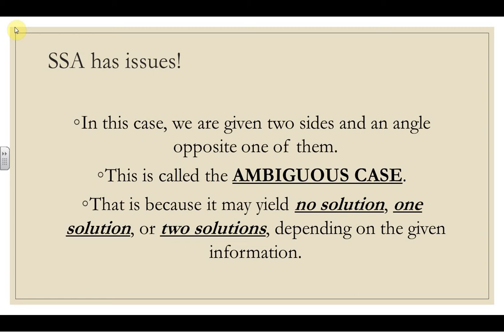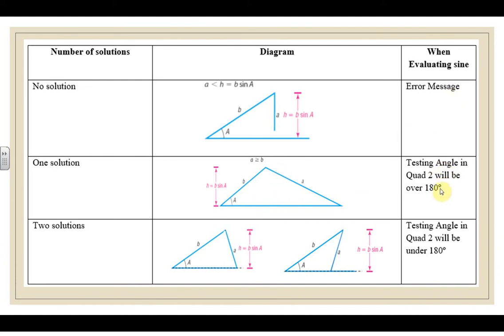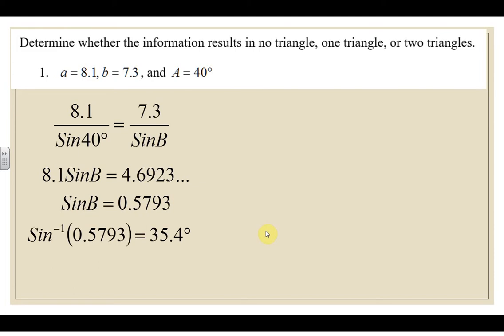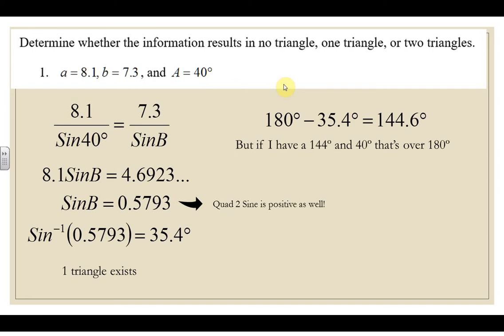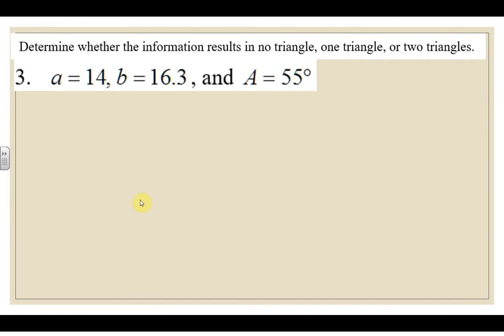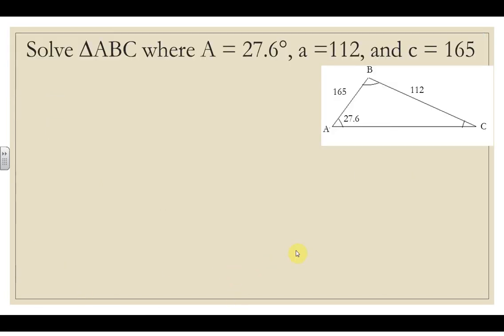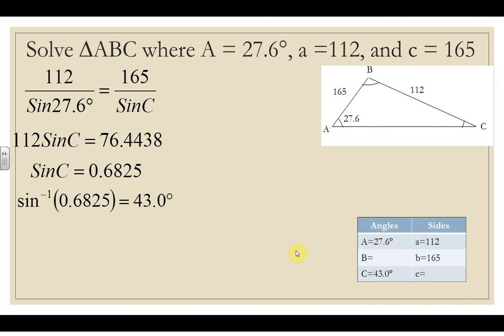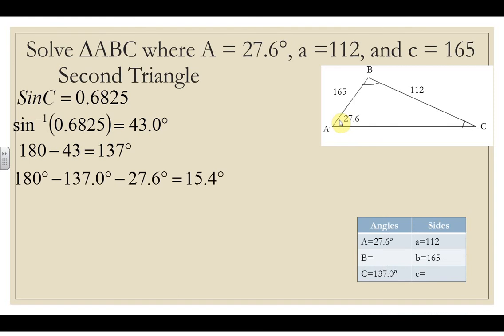PC C6! LT2